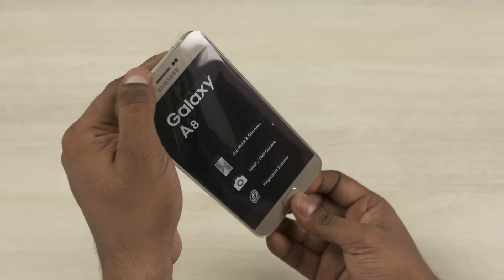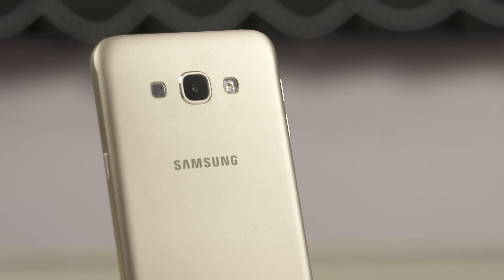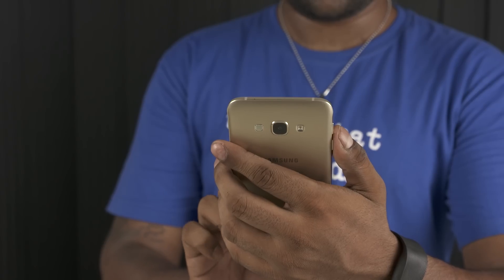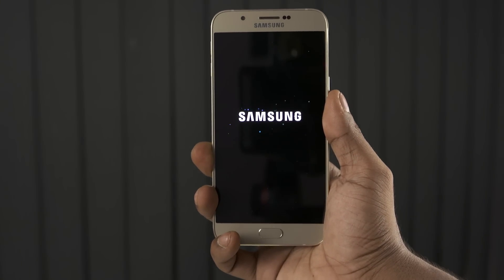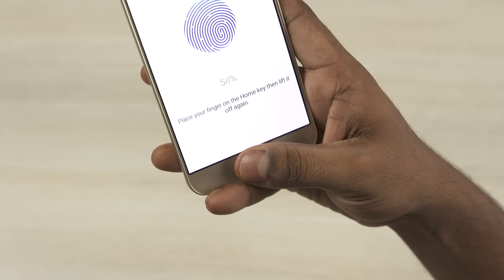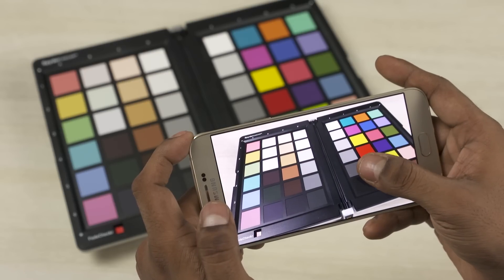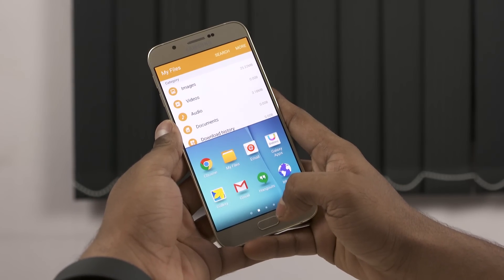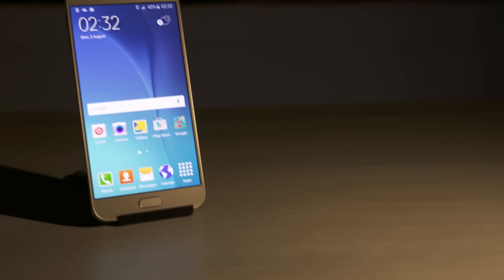Samsung Galaxy A8 - Unboxing & Hands On!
In this video let's unbox the Galaxy A8 from Samsung and spend some hands on time with it.

This Samsung Galaxy A8 is powered by the exynos 5430 chip that's 4 cortex a15 cores clocked at 1.8ghz each, 4 cortex a7 cores clocked at 1.3ghz each coupled with a mali t628 gpu and 2 gigs of ram.

There's also an international variant powered by the snapdragon 615 chip.

There's 32GB of internal storage available and it also has a micro sd slot for memory expansion.

If you choose not to use a micro SD card, the slot also doubles as a secondary sim slot.

The Samsung Galaxy A8 houses a 16MP Rear Camera capable of capturing 1080p video and a 5MP front facing camera for selfies.

It sports a 5.7" 1080P super amoled hd display with a 3050 mAh non-user replaceable battery...

The Galaxy A8 currently runs on Android 5.1 Lollipop with Samsung's custom Touchwiz UI on top.